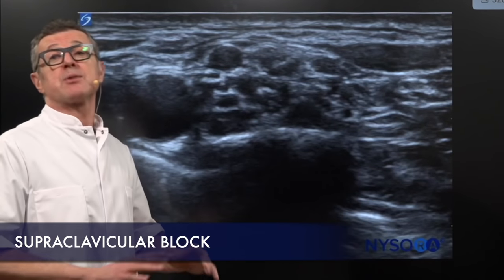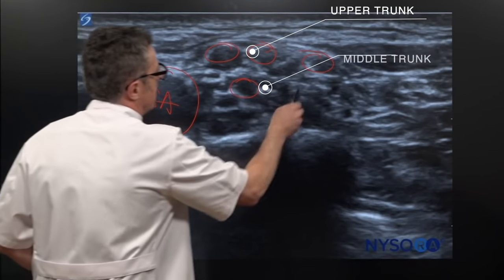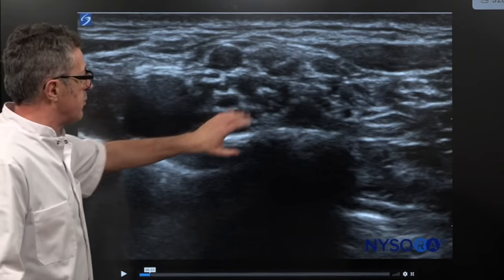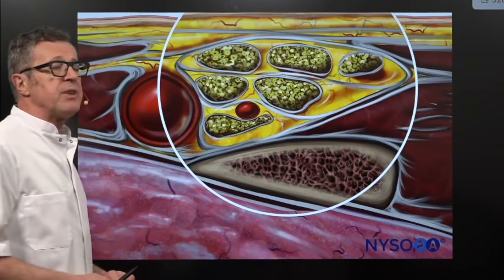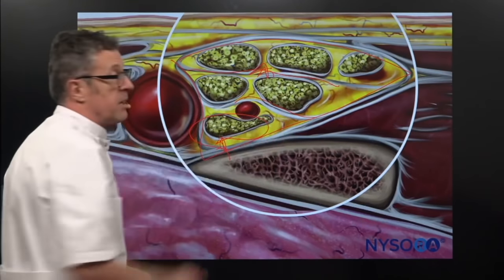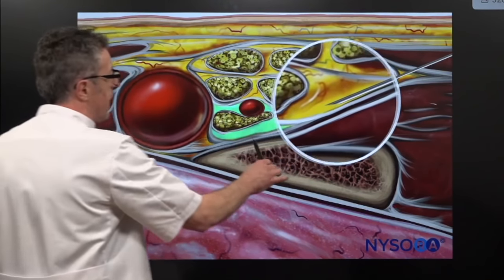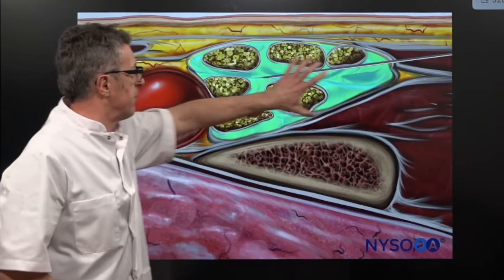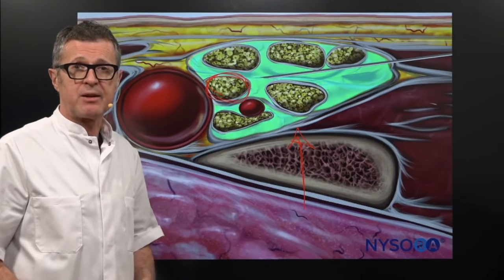Supraclavicular Block - Regional anesthesia Crash course with Dr. Hadzic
The supraclavicular block is one of several techniques used to anesthetize the brachial plexus. The block is performed at the level of the brachial plexus trunks where almost the entire sensory, motor, and sympathetic innervation of the upper extremity is carried in just three nerve structures confined to a very small surface area. Consequently, this technique typically provides a predictable, dense block with rapid onset. In 1911, Georg Hirschel described a surgical approach to the brachial plexus in the axilla. A few months later, Diedrich Kulenkampff, in Germany, performed the first percutaneous supraclavicular approach, reportedly on himself. The technique was published in 1928 by Kulenkampff and Persky. As they described it, the technique was performed with the patient in the sitting position (“a regular chair will suffice”) or in the supine position with a pillow between the shoulders. The operator sat on a stool at the side of the patient. The needle was inserted above the midpoint of the clavicle where the pulse of the subclavian artery could be felt and was directed medially toward the spinous process of T2 or T3. Kulenkampff ‘s familiarity with brachial plexus anatomy allowed him to recognize that “the best way to reach the trunks was in the neighborhood of the subclavian artery over the first rib.” His technique was also simple: “all the branches of the plexus could be anesthetized through one injection.” These two assertions are still valid today. Unfortunately. his advice on needle direction carried an inherently high risk of pneumothorax. The popularity of the supraclavicular block remained unrivaled during the entire first half of the 20th century until well after World War II. During this time the technique underwent several modifications, most of them intended to reduce the risk of pneumothorax. The introduction of axillary techniques by Accardo and Adriani in 1949 and by Burnham10 in 1958 marked the beginning of the decline in enthusiasm for the supraclavicular block.

00:00 Introduction
00:25 Anatomy
3:14 Technique
5:25 Ending